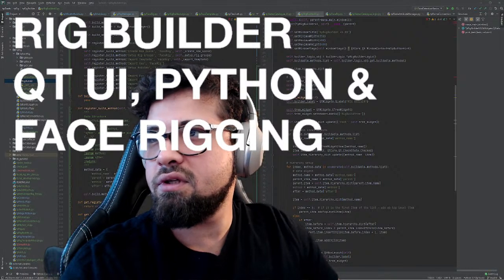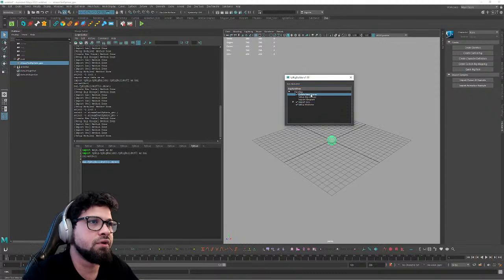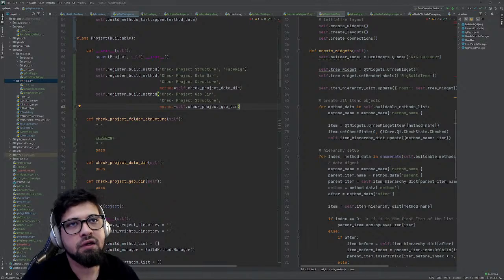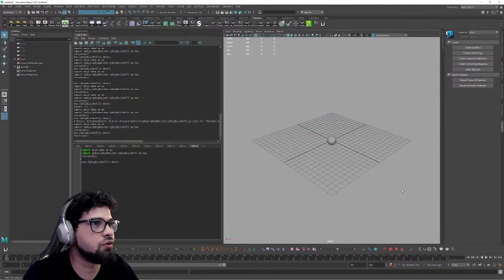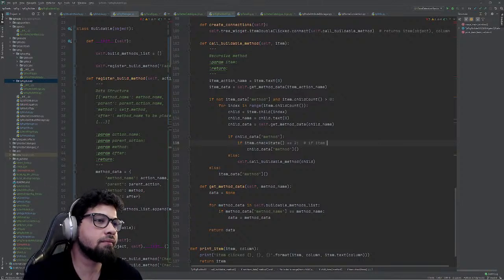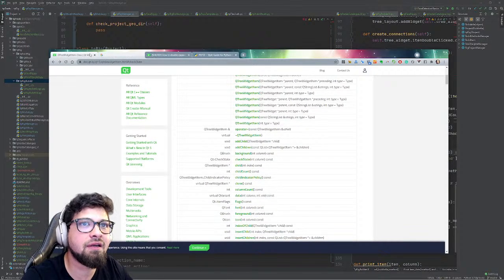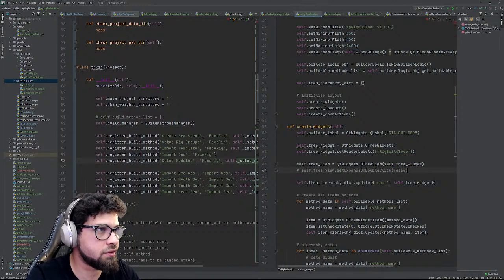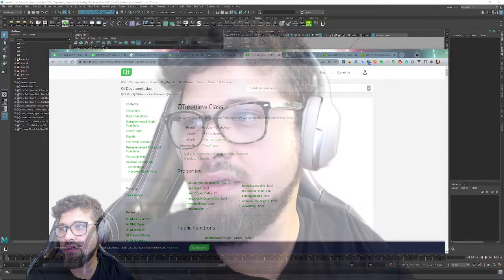RigBuilder Dev - Qt, Python & Face Rigging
Working live to develop a facial RigBuilder, which will be able to replicate the same setup and data for multiple projects